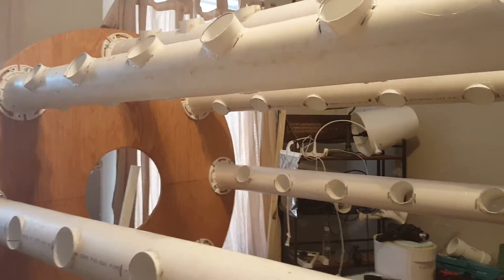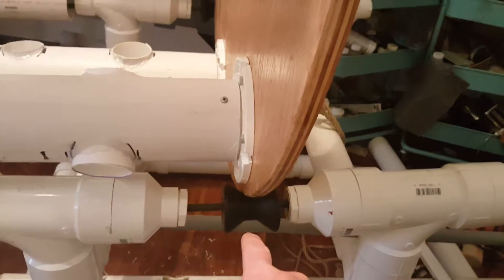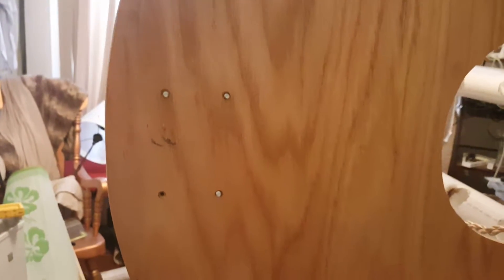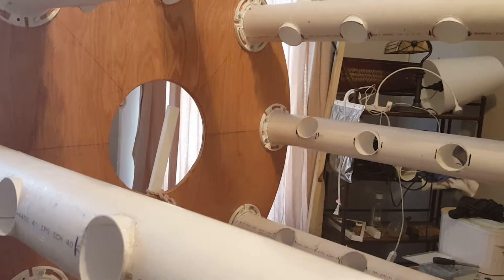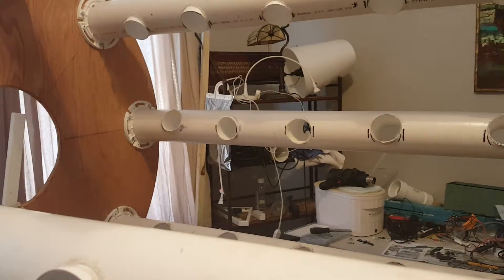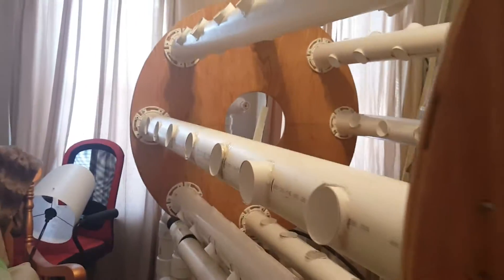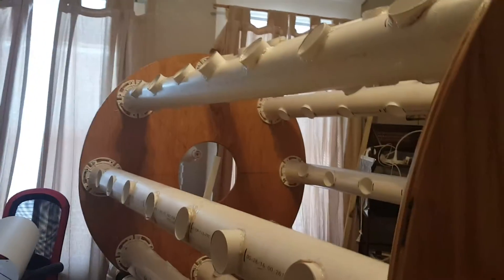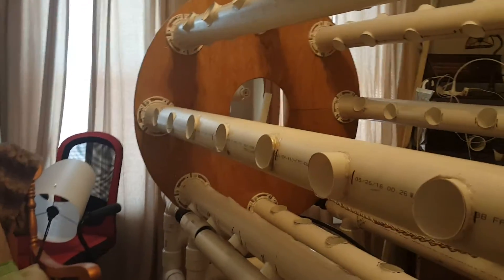Rotary garden first snaphoo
Rotary garden plant arm placement.